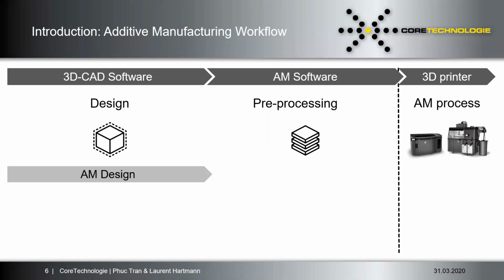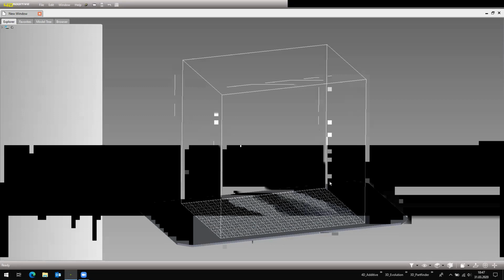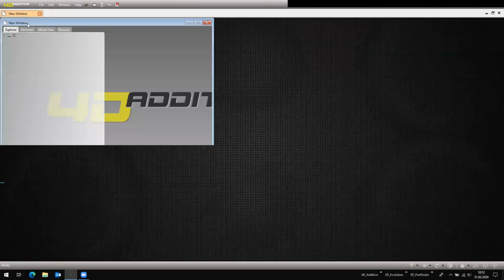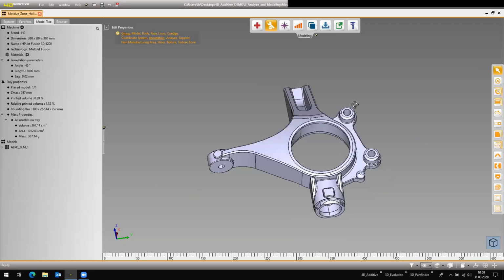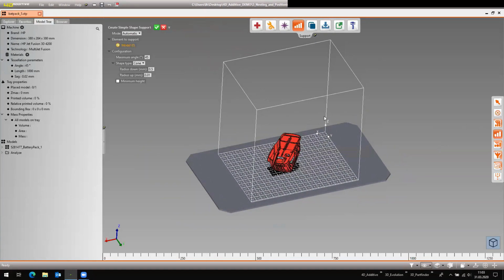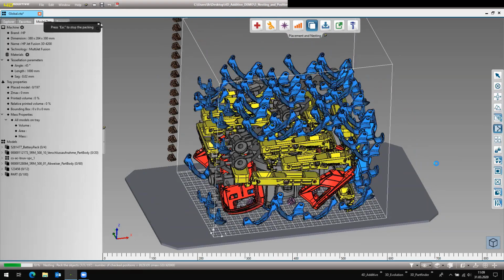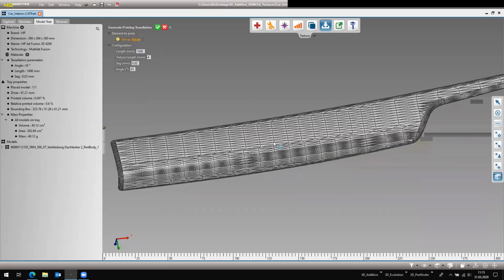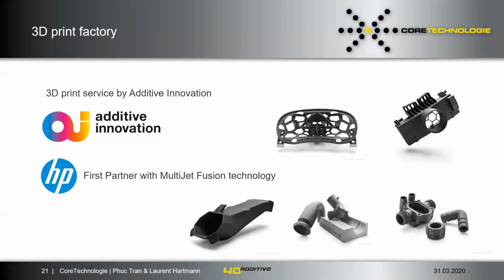4D Additive | AM Webinar | New 3D Printing Software | Tools and Texturing | CT Core Technologie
Learn how to maintain the CAD engineering standard in Your Additive Manufacturing process.